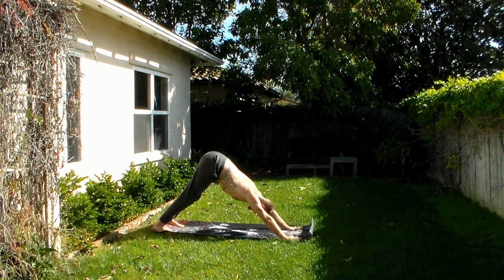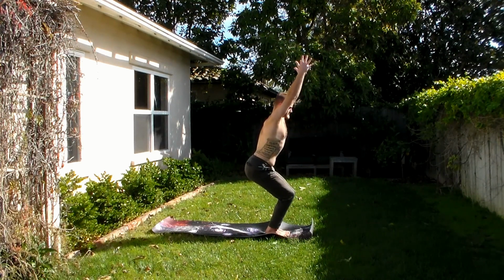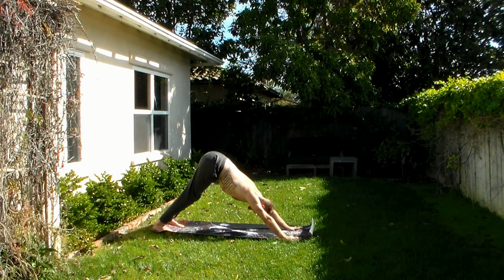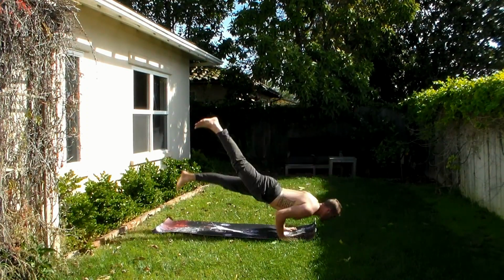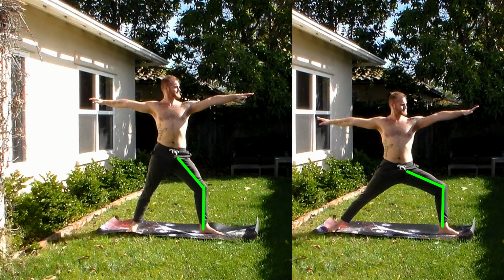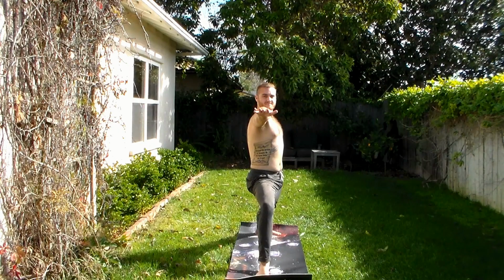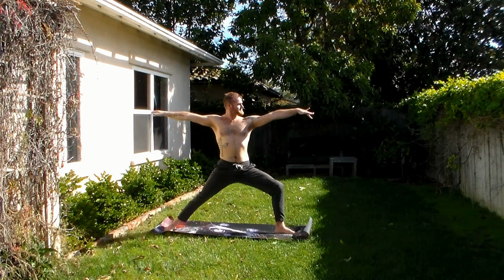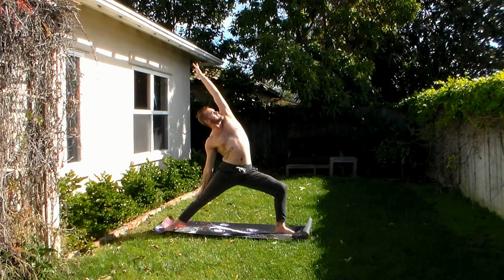YOGA TUTORIAL! Flow Friday - Sun B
This week we add in a few more postures so that we can flow through a basic Sun Salutation B:
- Chair pose (Utkatasana)
- Warrior 2 (Virabhadrasana 2)
- Extended side angle (Utthita Parsvakonasana)
- Reverse Warrior (Viparita Virabhadrasana)